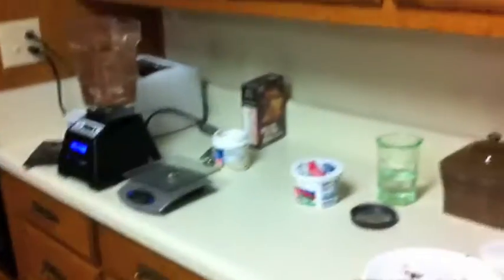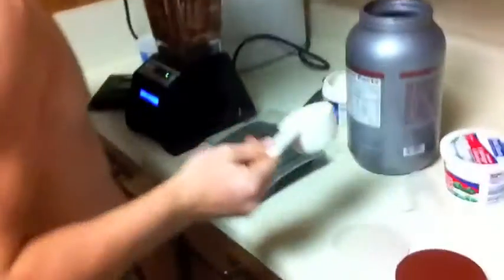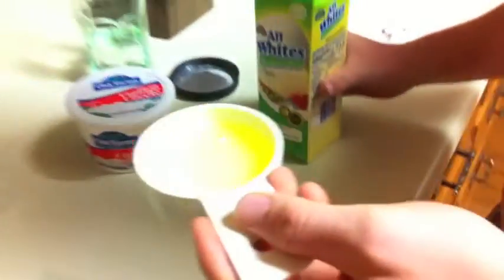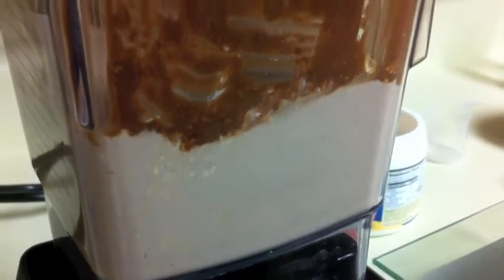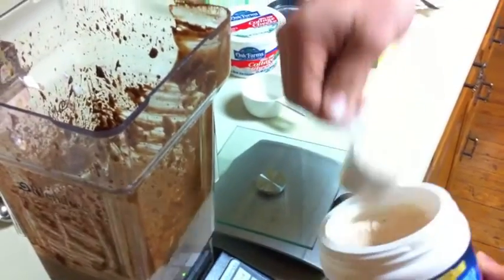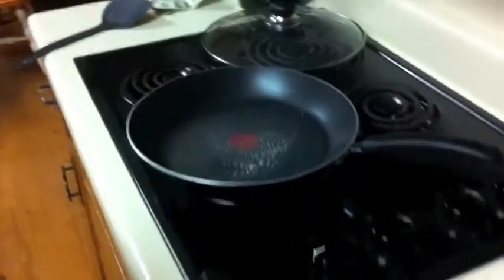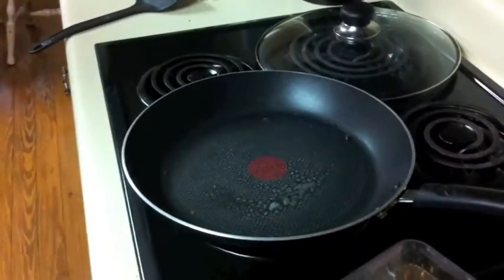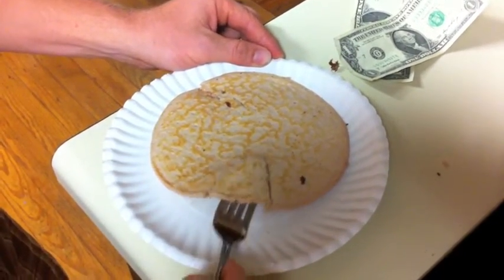Strawberry Protein pancakes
Try it!